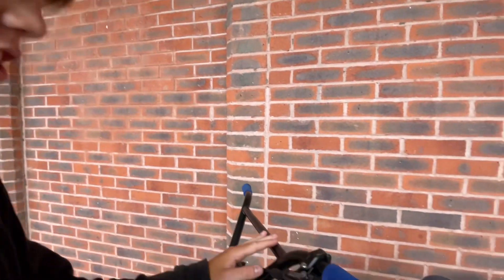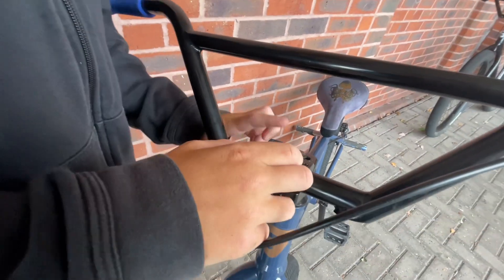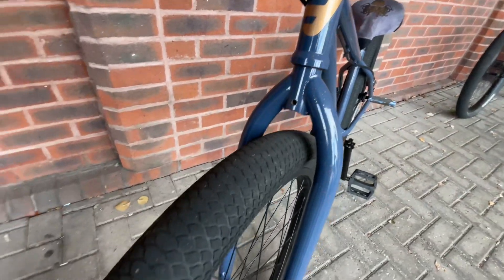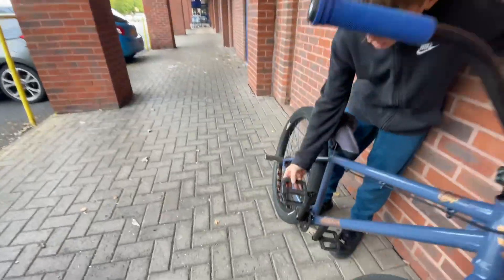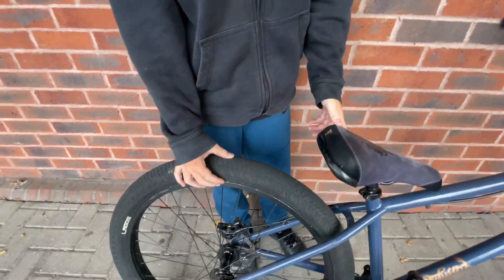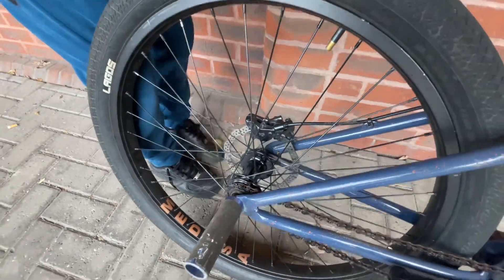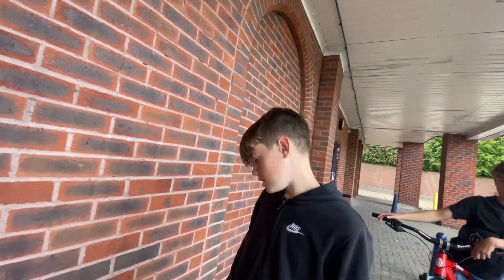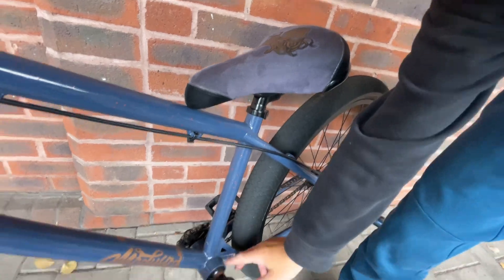Mafia Medusa review + combos